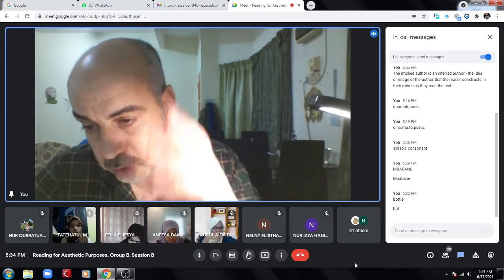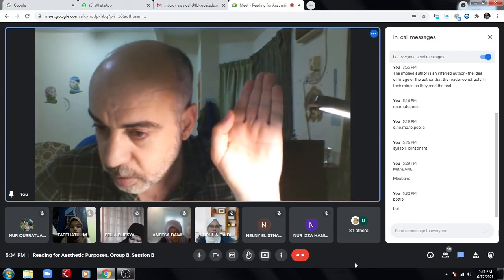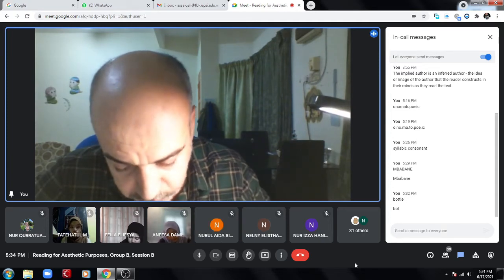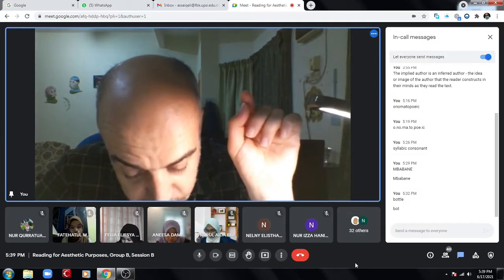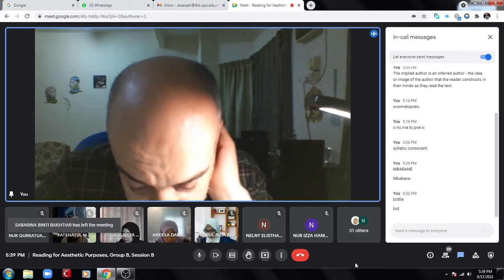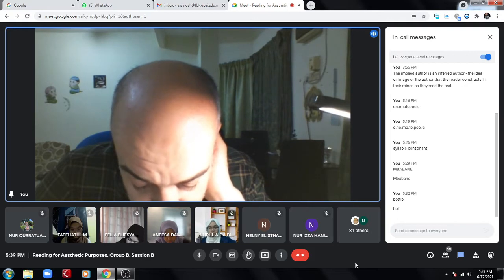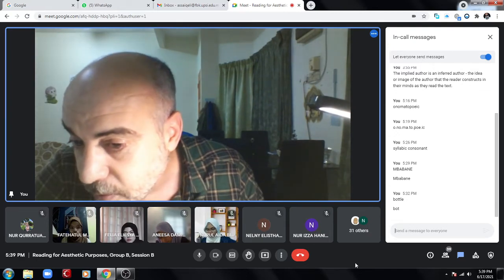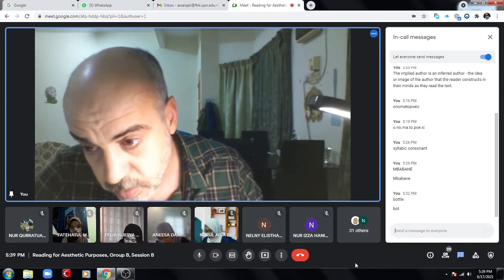Rhyme and Sound Patterning - Aladdin Assaiqeli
This is a presentation of the elements that create musicality, aesthetics and memorability in poetry or texts.